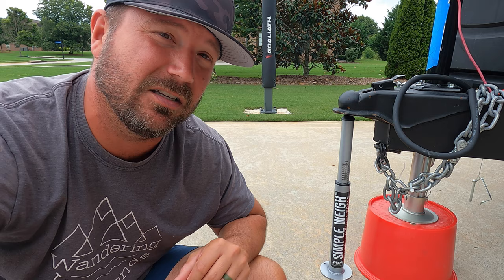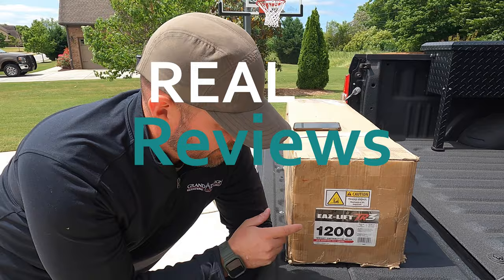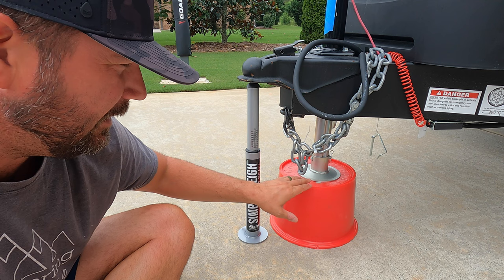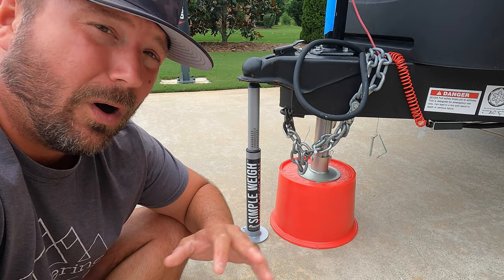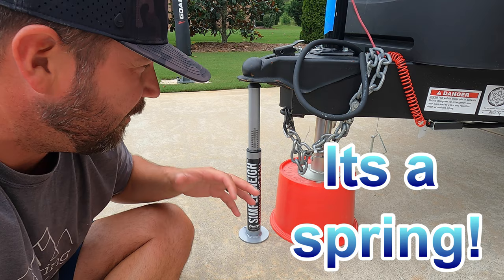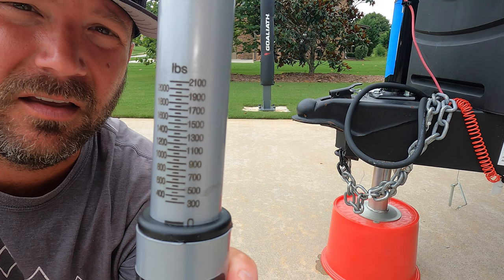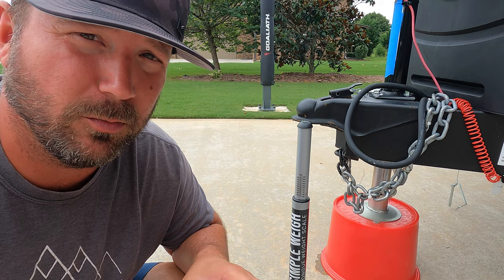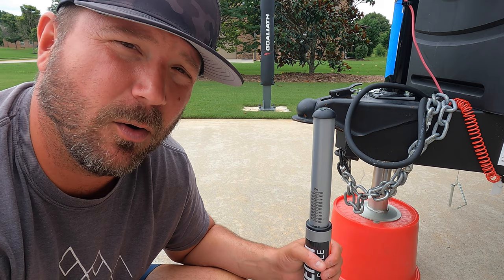Your Travel Trailer Tongue is Heavier Than You Think!! Does This Less Expensive Tongue Scale Work??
AMAZON STORE

CAMERA GEAR